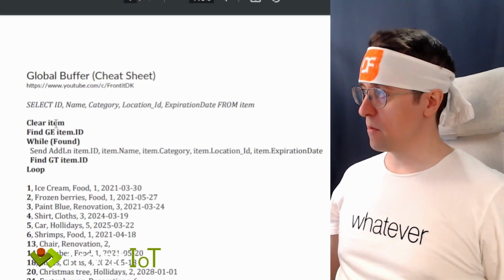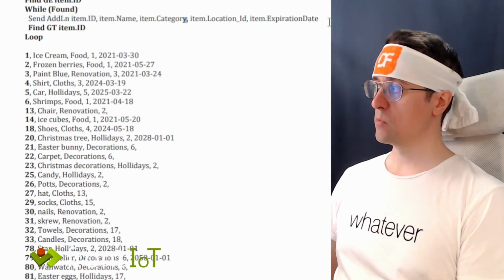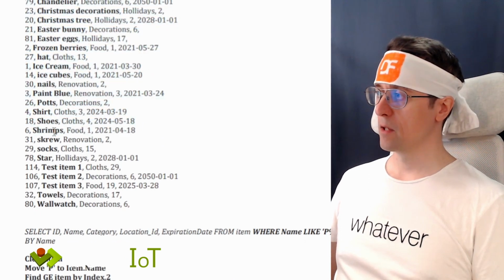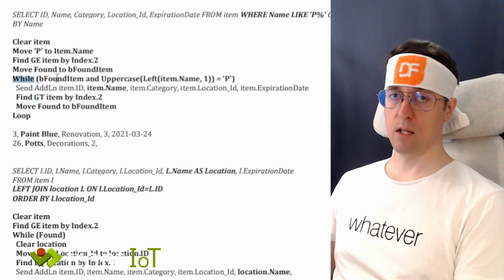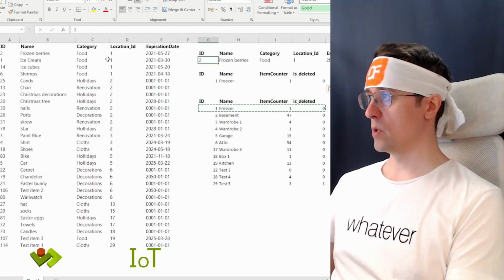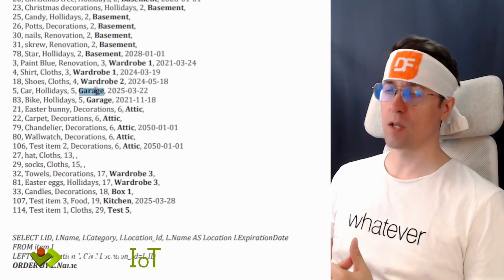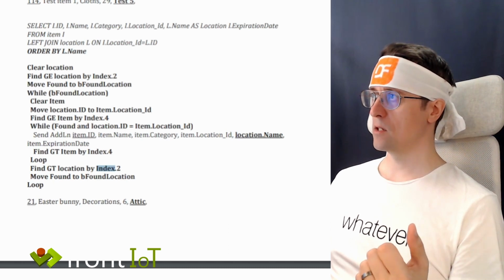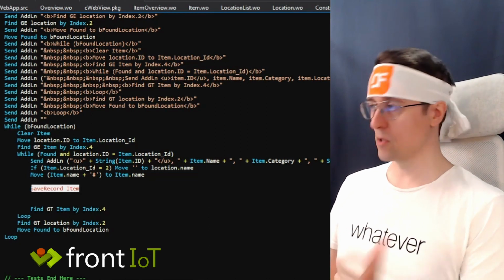Use the Global Buffer to find data in Data Dictionaries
Clear, Move, Find are the fundamental building blocks of working with data in DataFlex. They give you great power over the data, but with great power comes great responsibility. In this video Johan Broddfelt will walk you through some of the ways you can find and sort data from the database.
If you are an old DataFlex developer who is new to SQL you might also learn about how SQL can be used in place of CMF to get the data you need in your application.